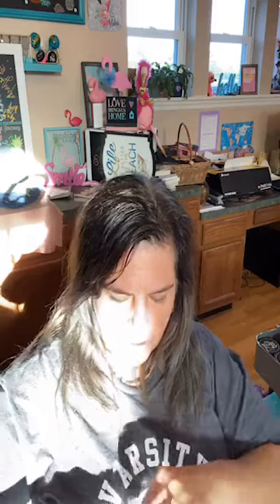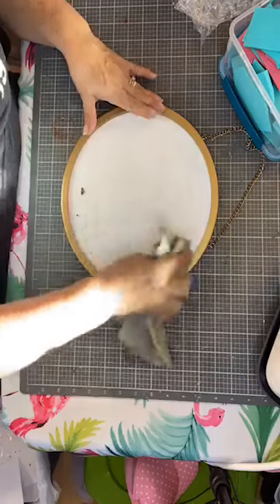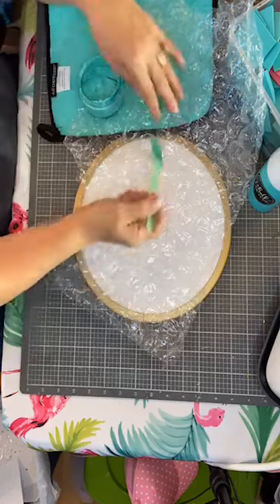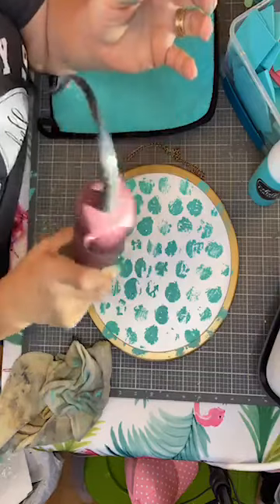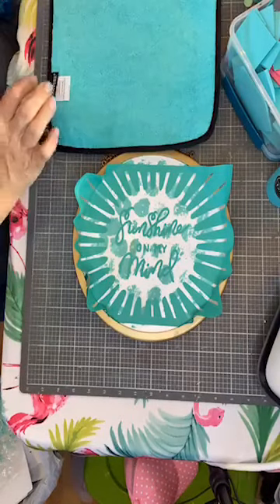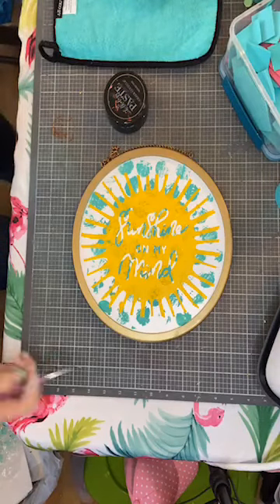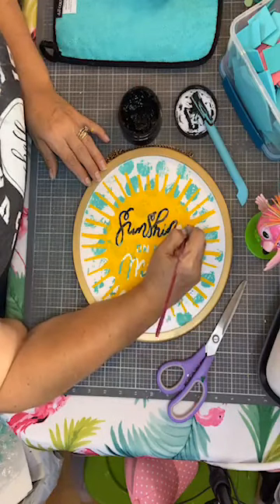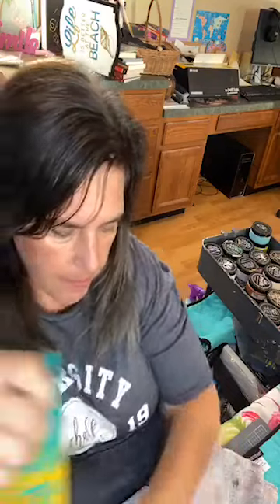Creating a FUN Chalk Couture Piece with Bubble Wrap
Look how pretty this piece turns out to be.  And how much fun is it to use bubble wrap?  It just goes to show you how versatile these products can be.